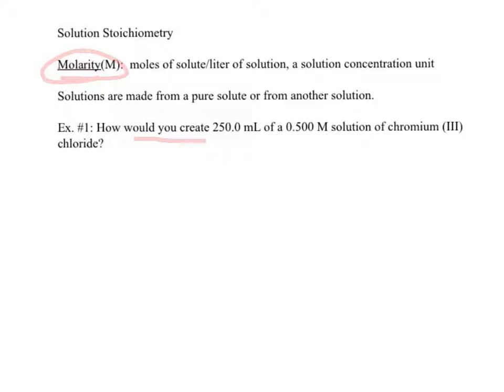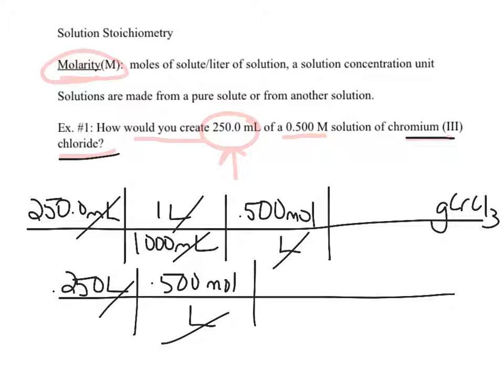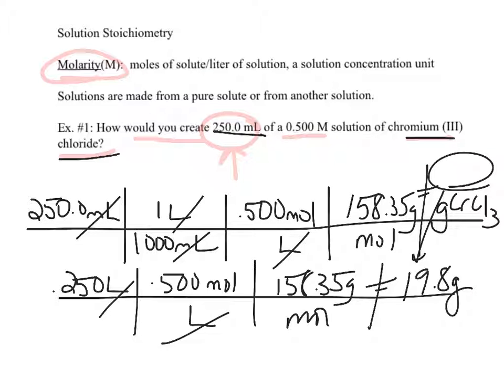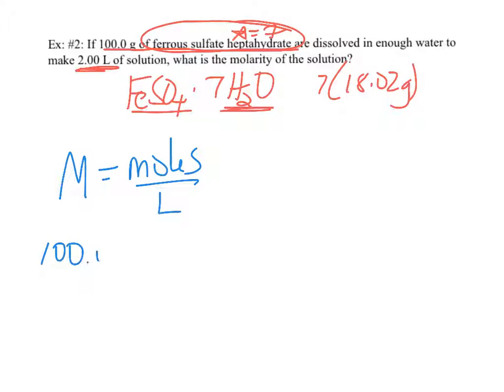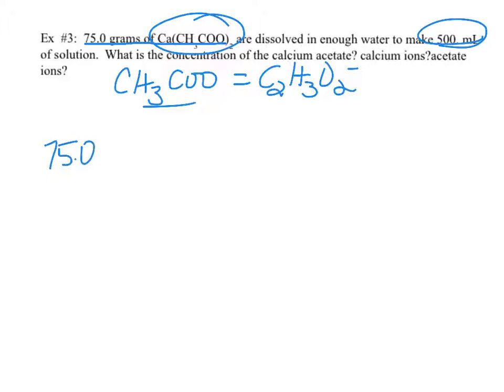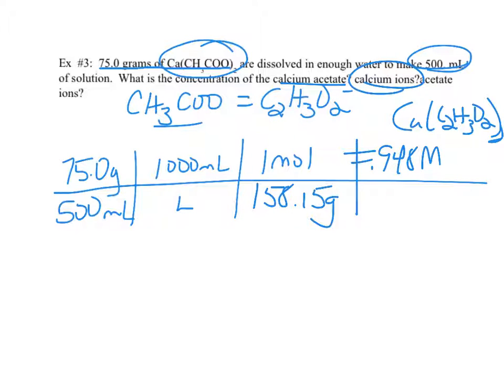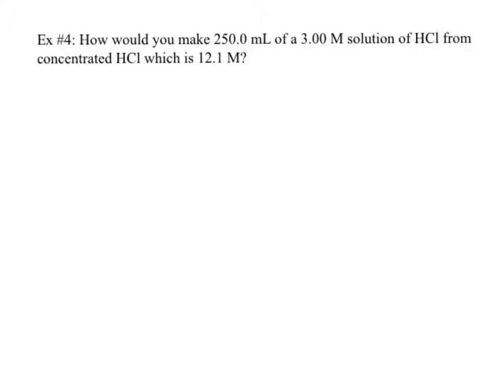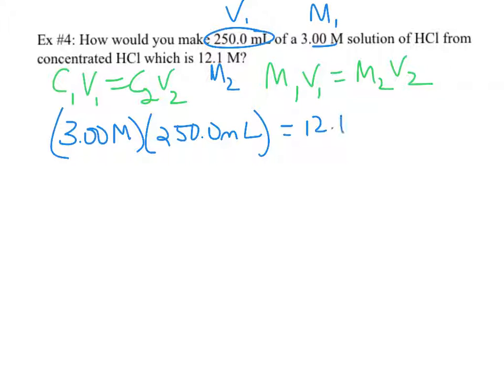Molarity problems soln stoich pg 1